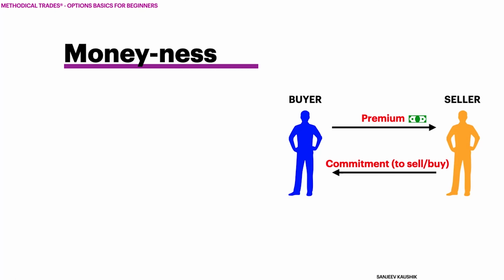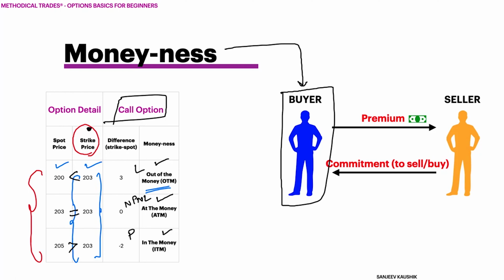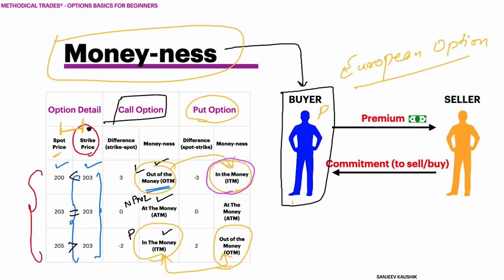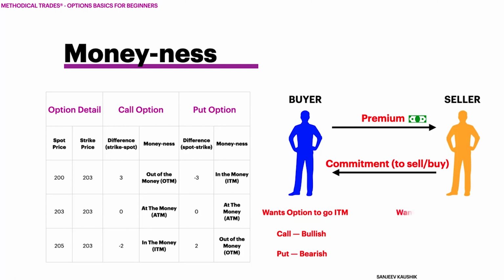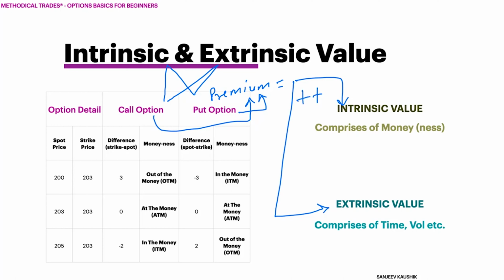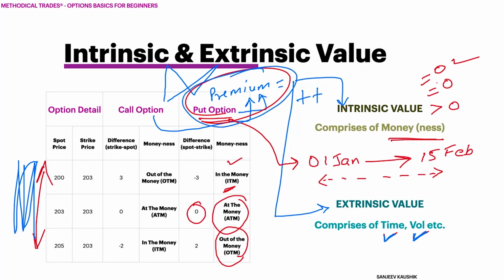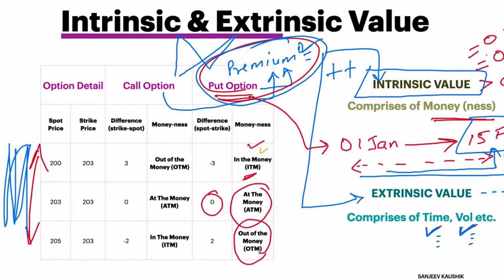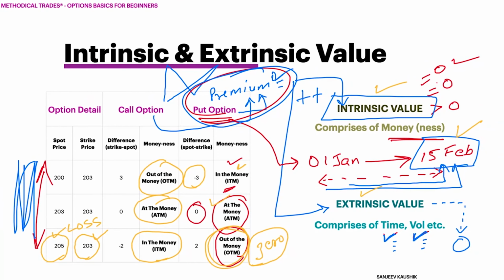Explainer Video: In-the-Money, Out-of-the Money & At-the-Money Options; Intrinsic & Extrinsic Value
In this video, we will delve into the concept of Money-ness in options trading. We will explain how options can become In-the-Money, Out-of-the-Money and At-the-Money and what intrinsic and extrinsic value means.

3 tips to benefit from deep correction and how to find the bottom of the market after huge sell-off!:

I would love for you to leave your comments underneath and I can assure you that you will be heard & responded to!

About me:
I am a full time trader with over 15 years of experience. Originally from India, I have been living in Australia since 2015. I trade markets across the globe. 70-80% of my trading income comes from Option Trading.
In this channel, I strive to serve my visitors with the best of what I know about trading in markets across the globe.

If you have any suggestion/feedback or just feel the need to say, 'hi'; then feel free to send me an email or just leave a comment underneath any of my videos. You shall be heard and responded to!

Blue Skies,
Sanjeev Kaushik